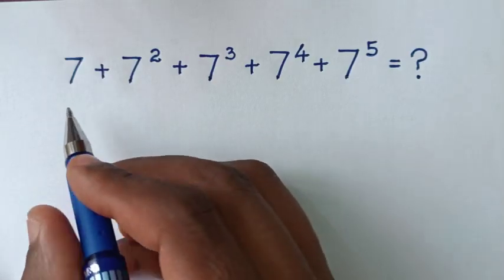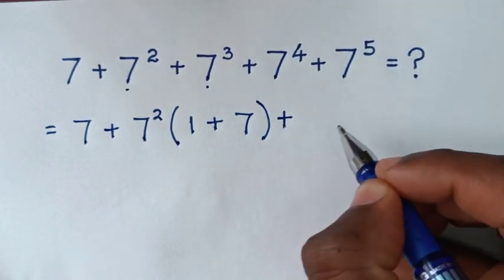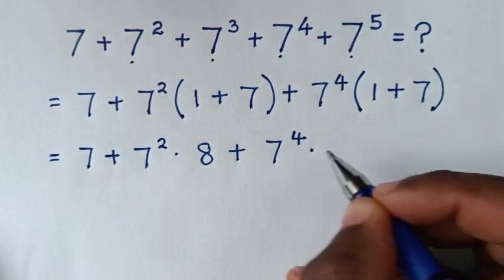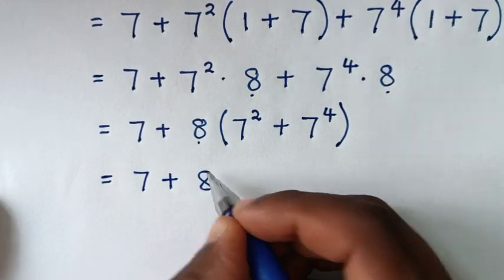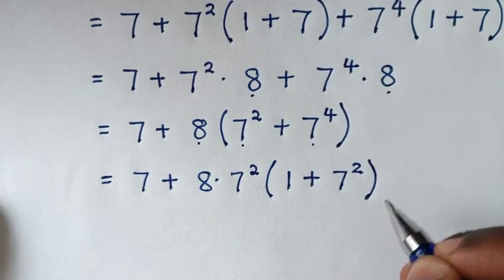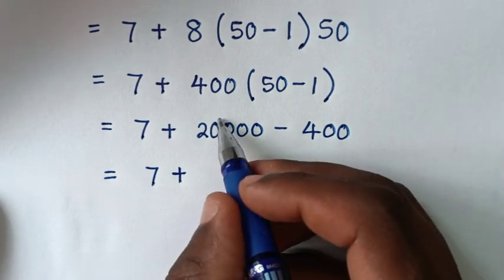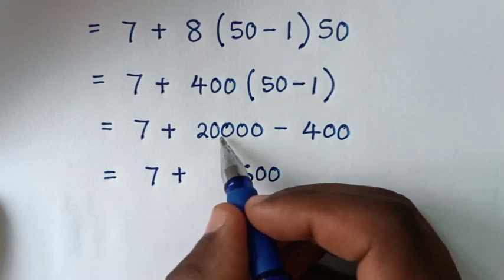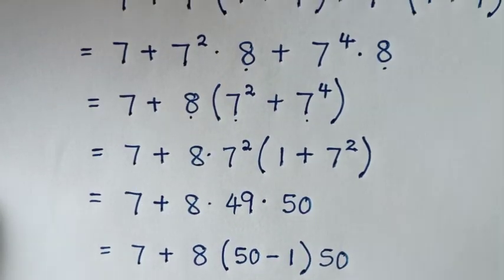A Nice Exponents Problem